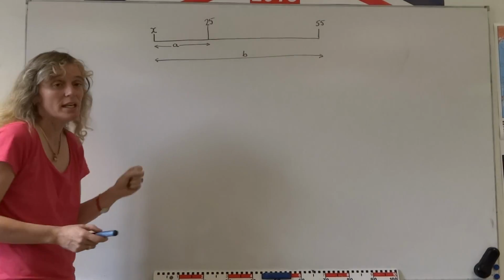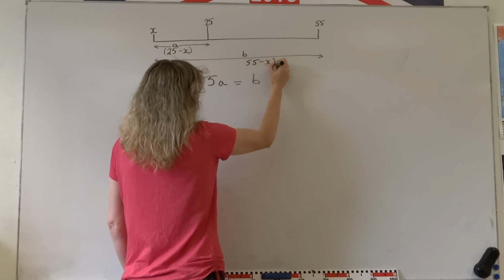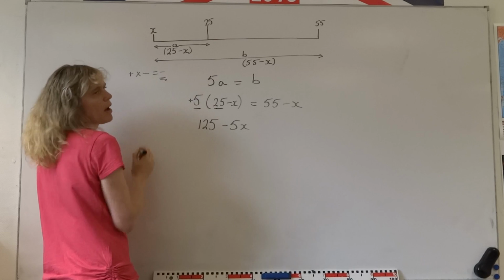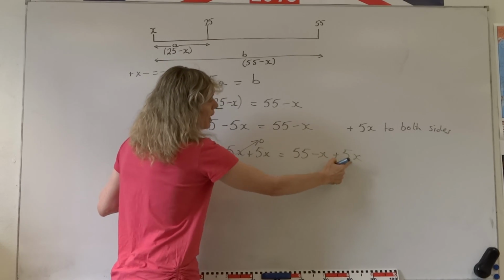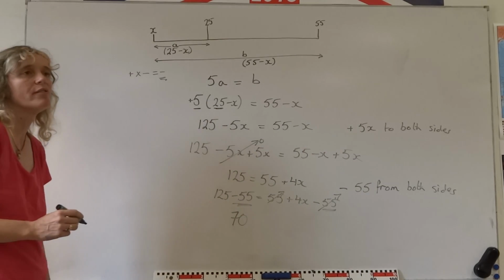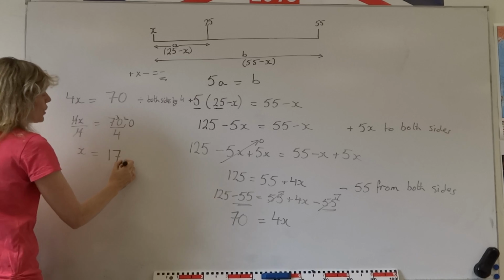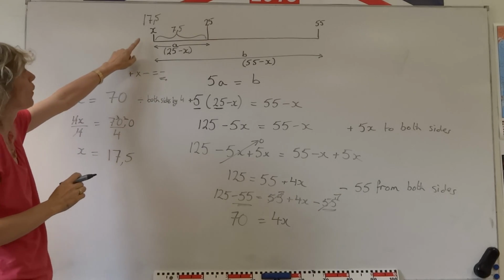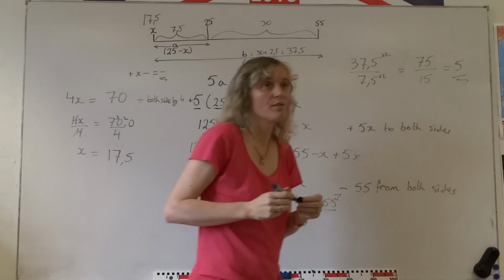part 2 algebra to solve for x, if x is before 25 on the number line between 25 and 55